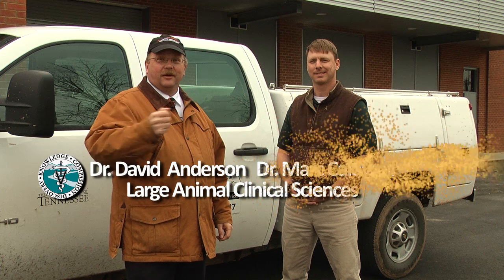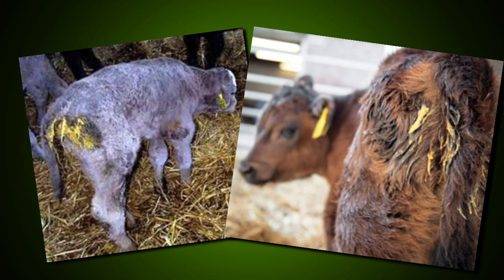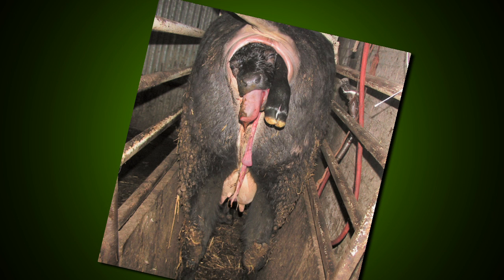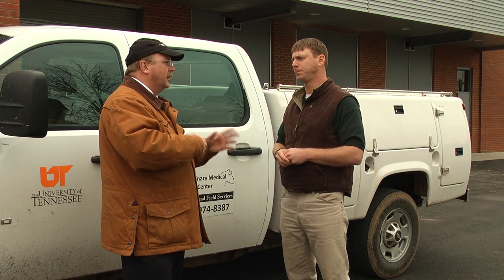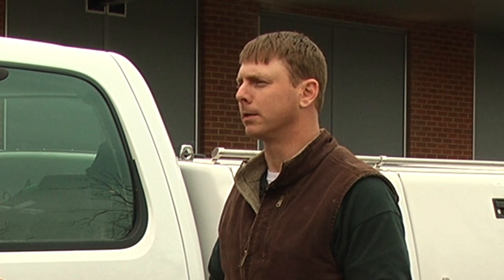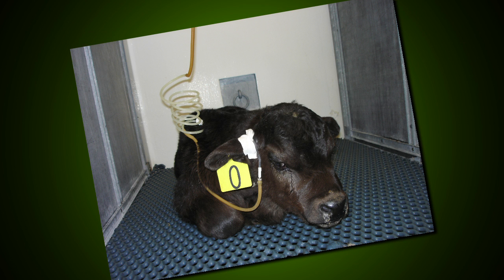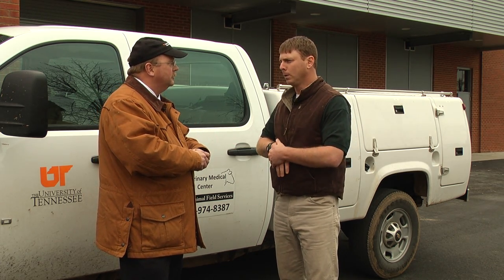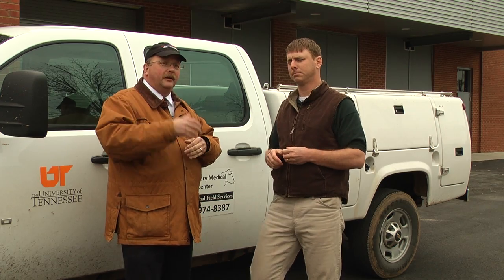Veterinarians at UT Discuss Scours in Calves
Dr. David Anderson, Large Animal Department Head at the University of Tennessee College of Veterinary Medicine, talks to Dr. Marc Caldwell, Farm Animal Field Service Veterinarian, about scours in calves.